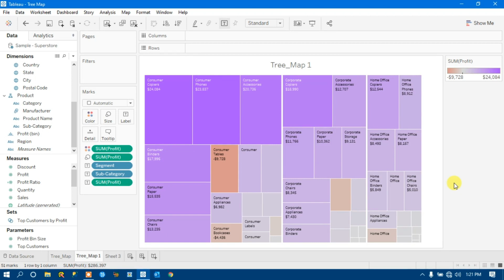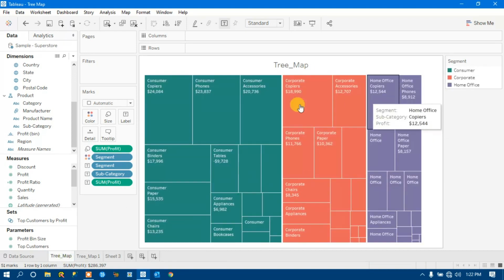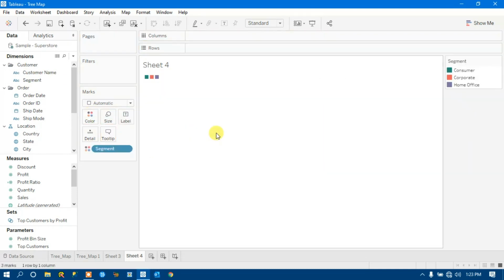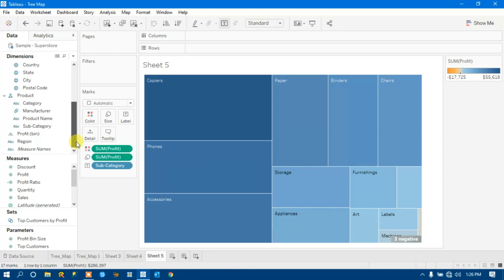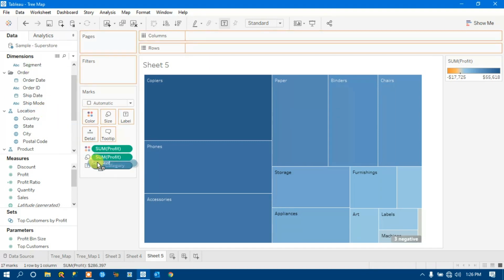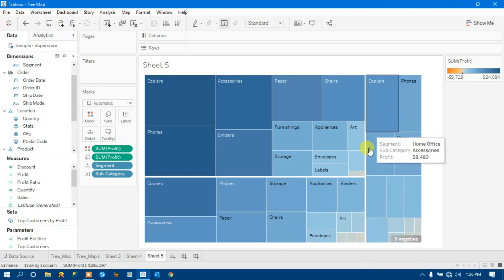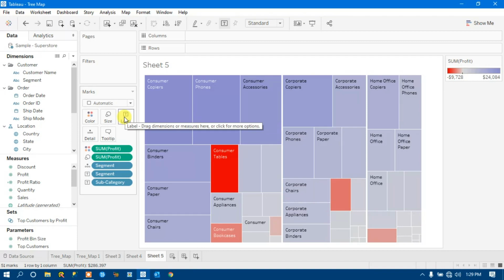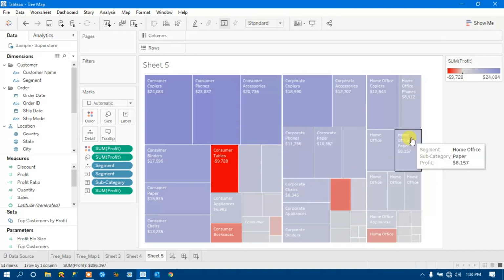Tableau - Tree Map Chart | How to create Tree Map Chart in Tableau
Treemap in Tableau is a basic chart type that is represented by nested rectangular boxes. This chart can be useful for large datasets for visualization. Treemap is the graph that can mark the hierarchical data for comparative analysis. Treemap is an important chart to analyze the anomalies in the data set. There are some limitations to the tree Map such as it provides very limited customization features to the user and it is not efficient in representing the data ranges. It is a good practice to add proper labels, color, size and naming conventions to the treemap in Tableau that creates more meaningful visualizations.